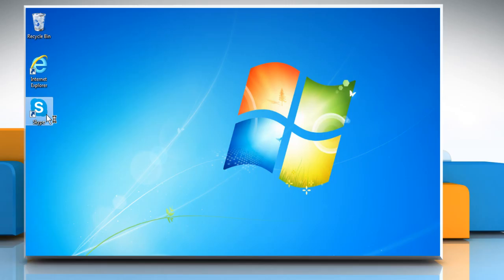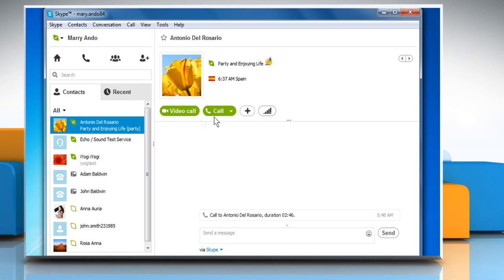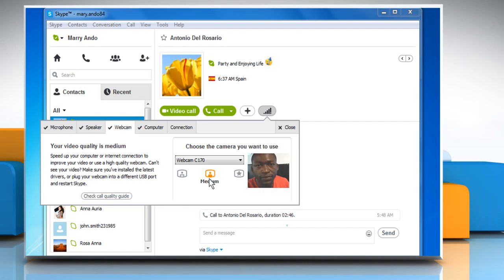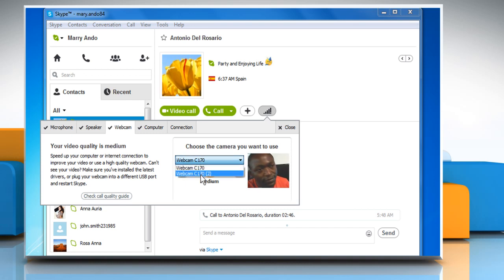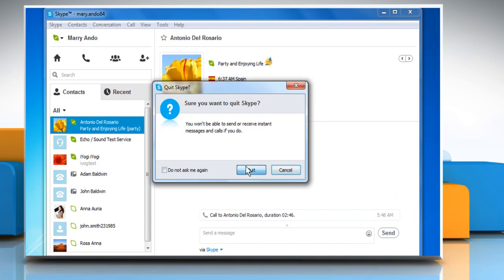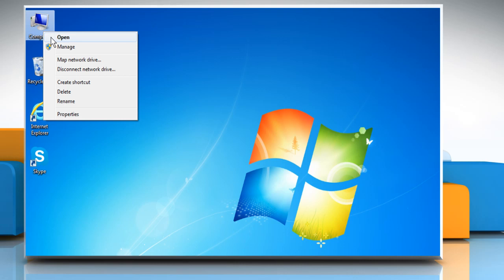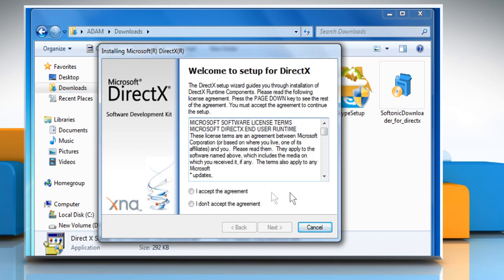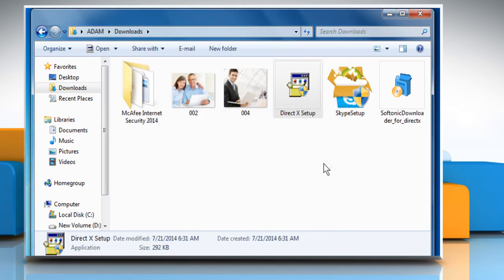How to solve problems with video calling in Skype® for Windows® desktop (Part-1)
Looking for methods to solve problems with video calling in Skype® for Windows® desktop? Just follow the easy steps shown in this video to resolve the issue.